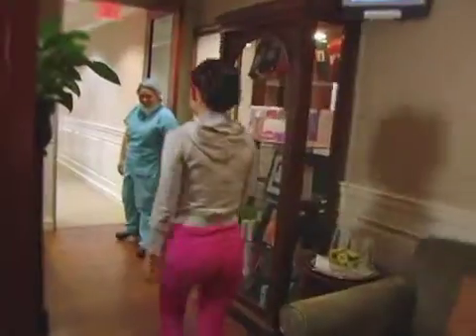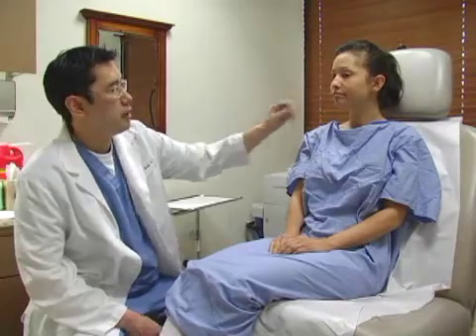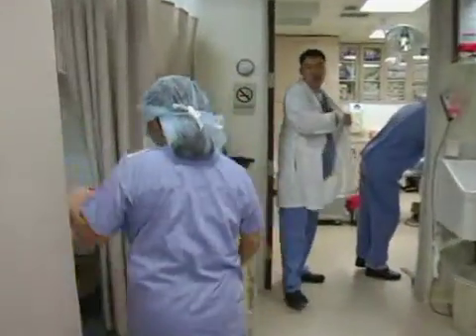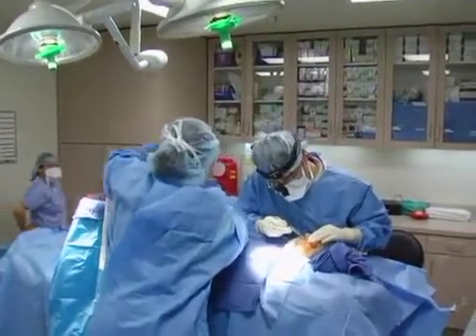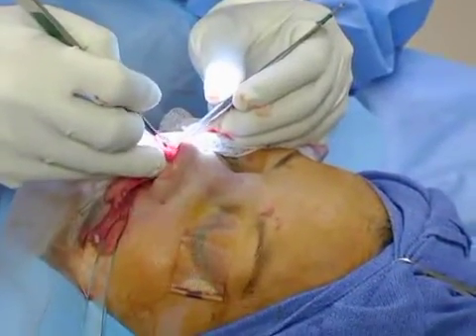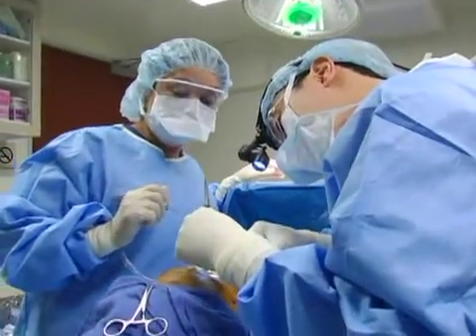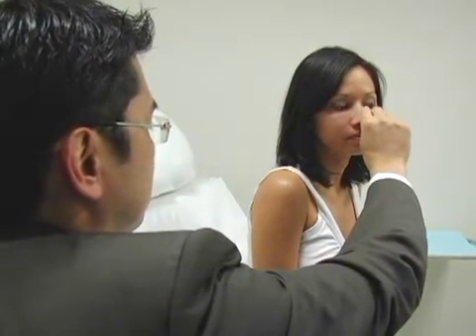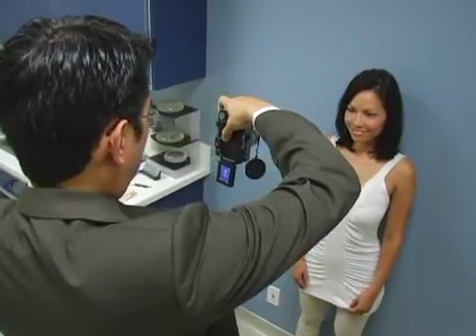Plastic Surgery Stories - Rhinoplasty - Removal of Bump on Bridge of Nose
Beverly Hills is the place to go if you want to get a natural looking nose job.

My friends and family couldn't even tell I had anything done until I told them.